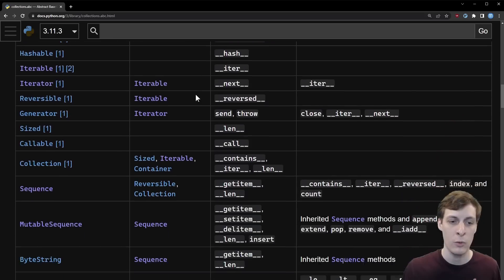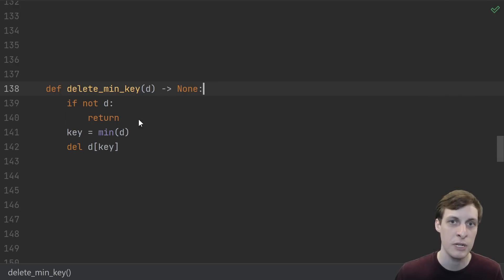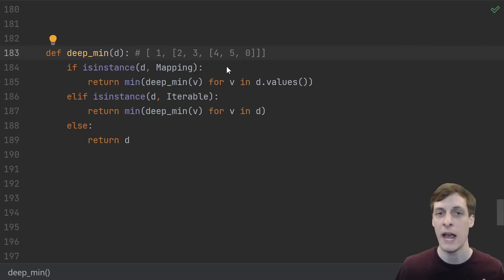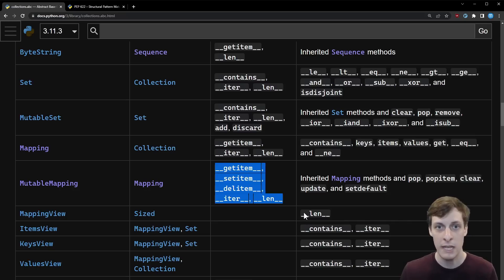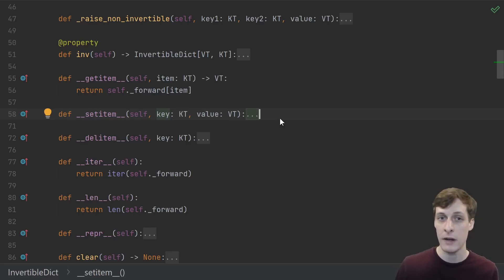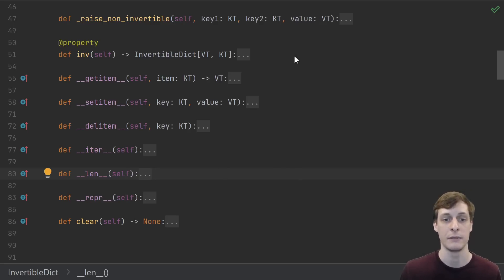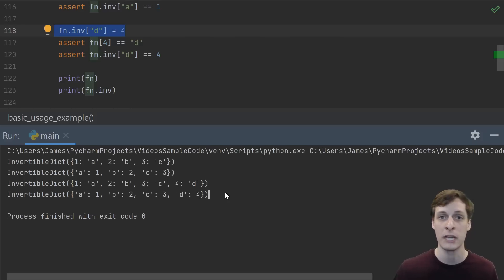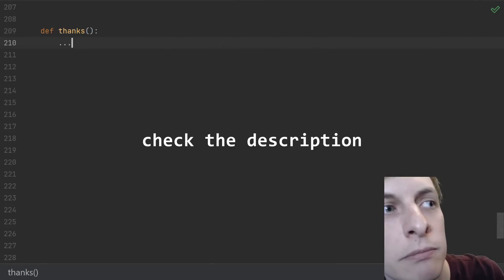Python's collections.abc | InvertibleDict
Learn your ABCs!

That's Abstract Base Classes, by the way. Python provides a standard set of interfaces for abstract collections that are widely used. They come in the collections.abc module and can be used for type hinting purposes, runtime interface checking, as well as being usable as base classes to define many interface functions based on just a few. For instance, if you define __getitem__, __iter__ and __len__, then Python can automatically define the rest of the Mapping interface functions __contains__, keys, items, values, get, __eq__, and __ne__ by using the ones you provided. We demonstrate abstract collections by implementing an invertible dictionary class that is a MutableMapping.

CONTEST CURRENTLY CLOSED! Thanks for playing!

OFFICIAL CONTEST RULES:
2. YouTube is not a sponsor of the contest and viewers are required to release YouTube from any liability related to the contest.
3. Privacy notice: no personal data will be collected for this contest.
4. In order to enter, you must (a) be one of my subscribers, AND (b) make a top-level comment to the video including pycharm somewhere in the comment.
5. The contest is free, there is no fee required to enter.
6. Winners will be chosen randomly 1 week after the date the video went live from all users who have entered and not been disqualified.
7. Each winner will be notified via a comment reply from me that details what prize was won (e.g. "Congratulations! You have won XYZ. Please email me."). I will ask the winner to contact me by email, and I will reply through email with a random token which must be posted as another reply to the winning comment from the winning account in order to verify account ownership and prevent fraud.
8. Each winner will have 72 hours to respond AND prove account ownership or their prize is automatically forfeited and another winner will be chosen.
9. A winner can only win 1 prize per contest.
10. The prize pool for this contest is: 2 licenses ("Free 1-Year Personal Subscription") to any of these JetBrains IDEs: AppCode, CLion, DataGrip, DataSpell, GoLand, IntelliJ IDEA Ultimate, PhpStorm, PyCharm, ReSharper, ReSharper C++, Rider, RubyMine, WebStorm, or dotUltimate. A prize consists of 1 license, which will be delivered in the form of a redeemable code that can be redeemed before July 17, 2023.
11. You may not enter the contest if doing so would be a violation of any relevant federal, state, and local laws, rules, and regulations, including U.S. sanctions.

CHAPTERS
0:00 Intro
0:35 All the ABCs
2:28 Type hinting
4:03 Runtime Interface Checking
5:38 InvertibleDict
13:44 Outro